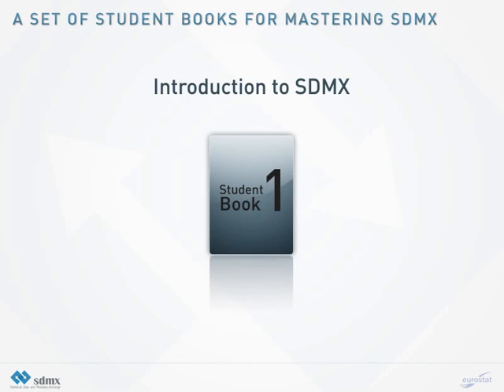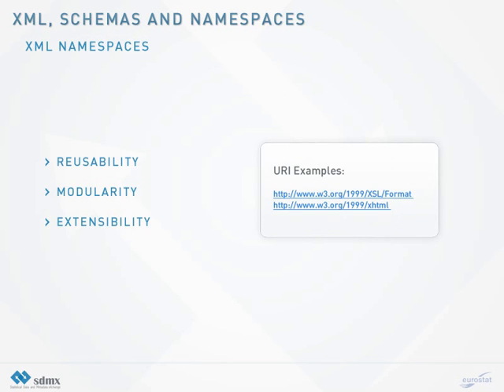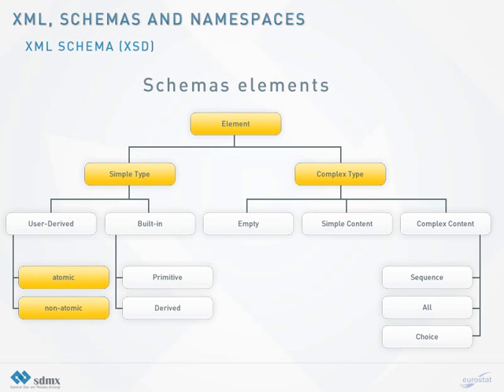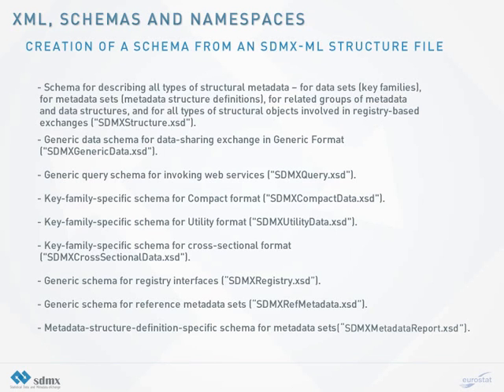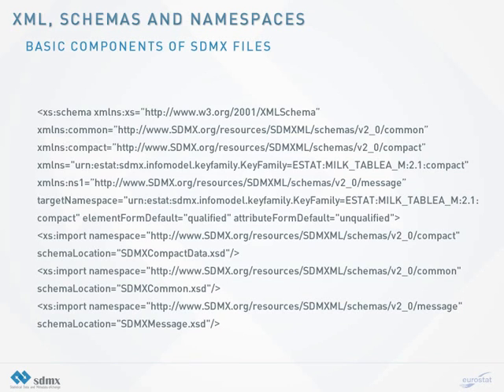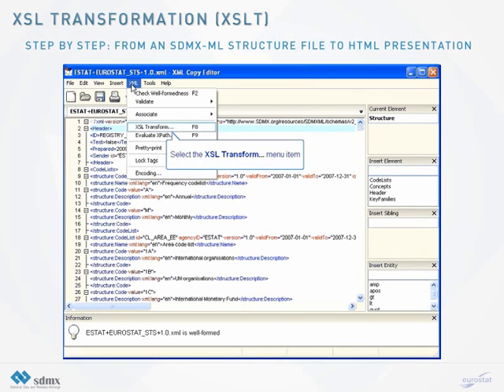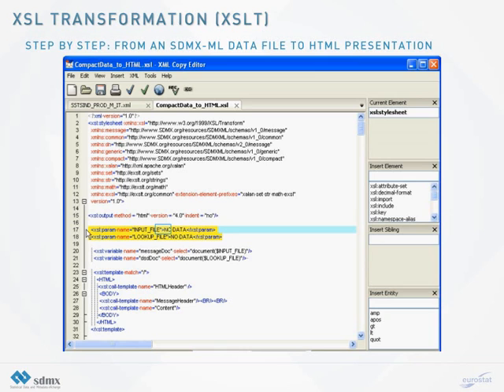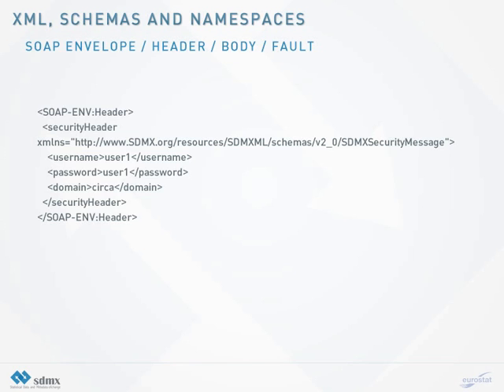06 XML based technologies used in SDMX Video 2010